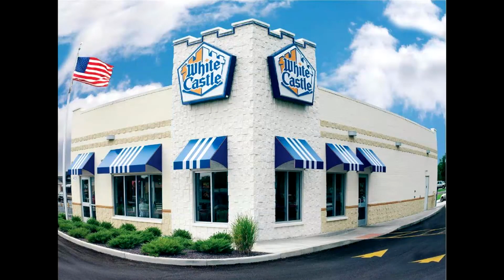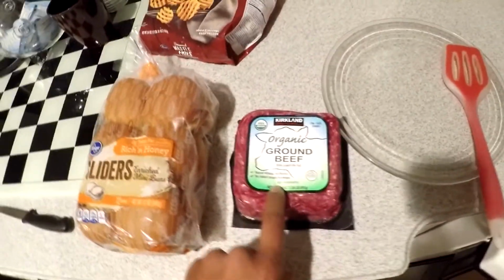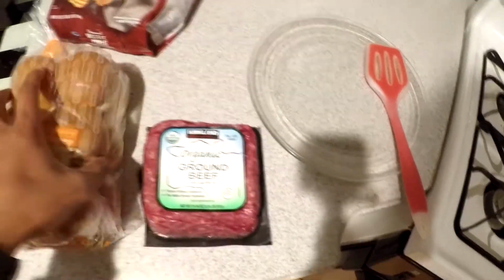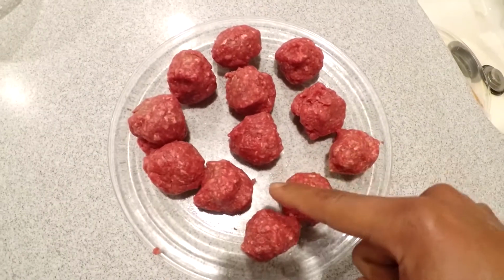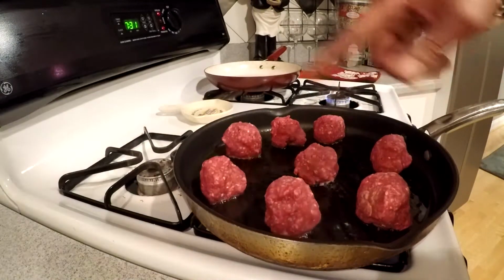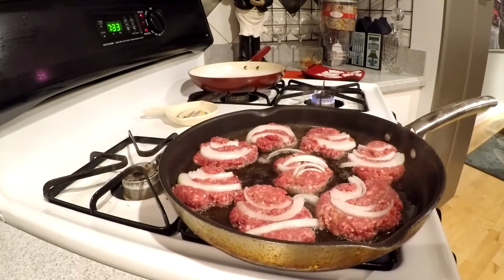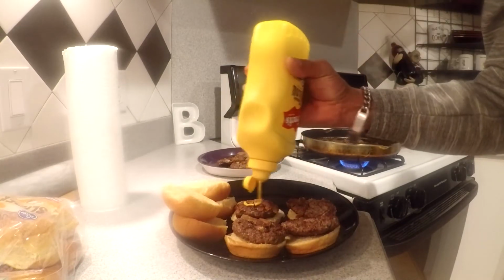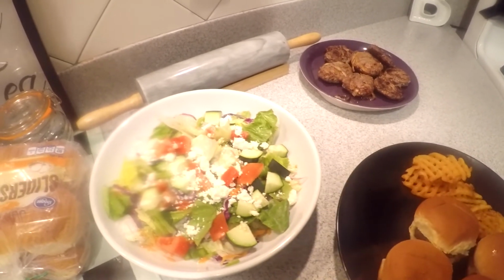Tasty Homemade Sliders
Today's episode, we are making some Tasty Homemade Sliders

0:28 Don't forget to checkout the new ManCave

Dave & Michelle